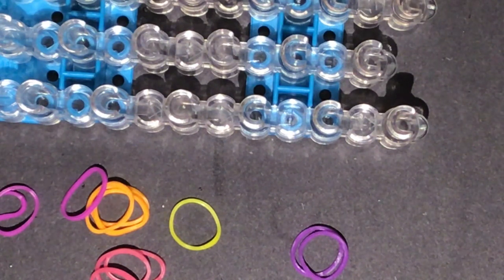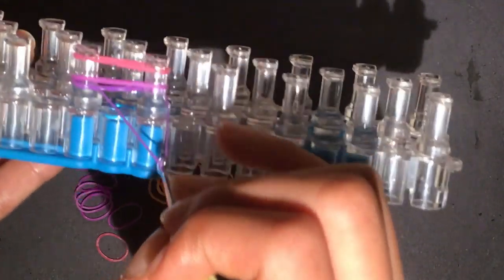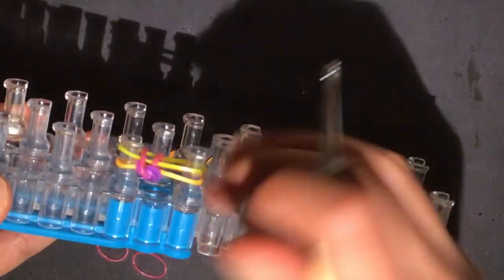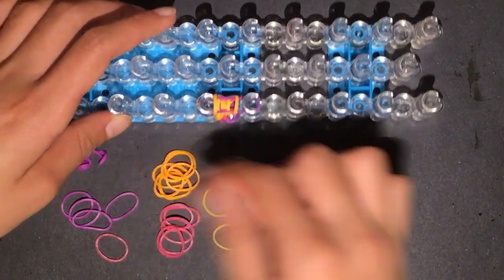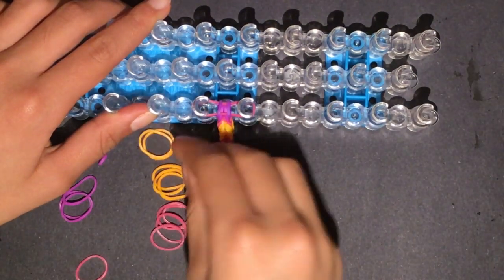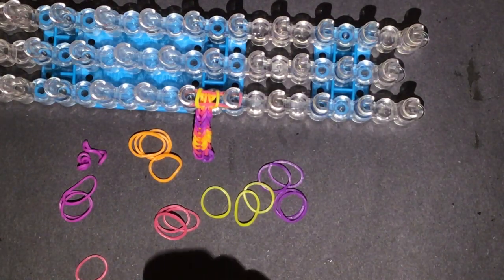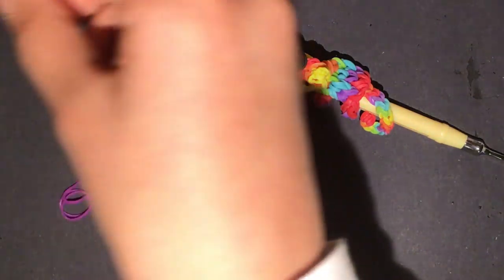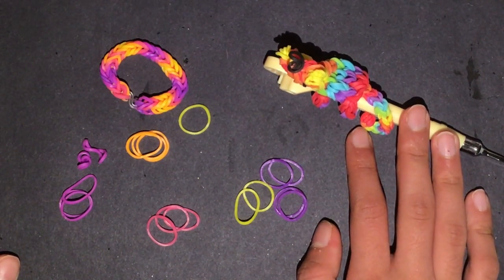How to make a Fishtail Bracelet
This video is about how to make a Fishtail Bracelet. Hope you enjoy!